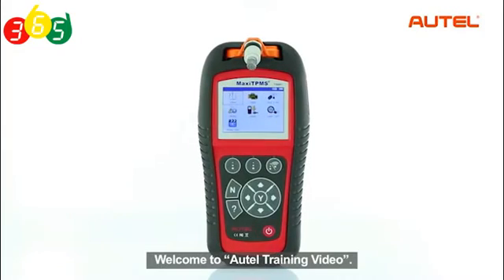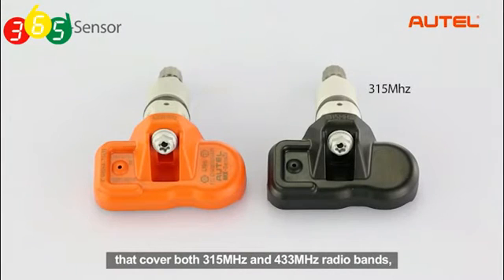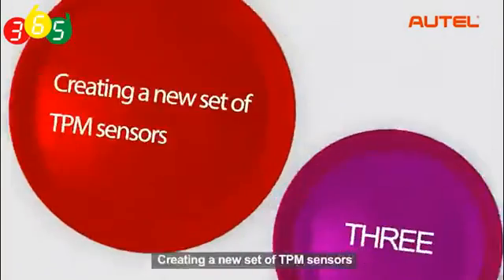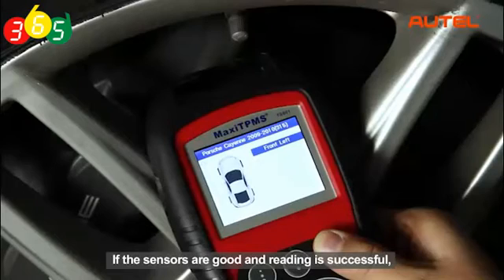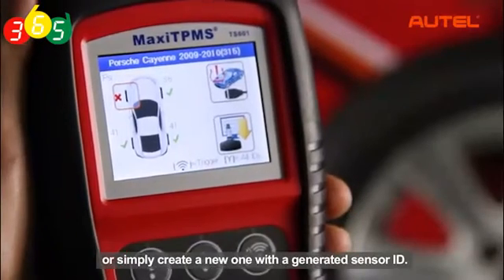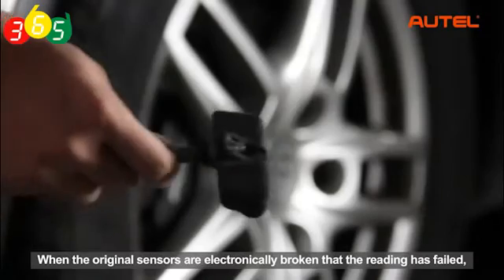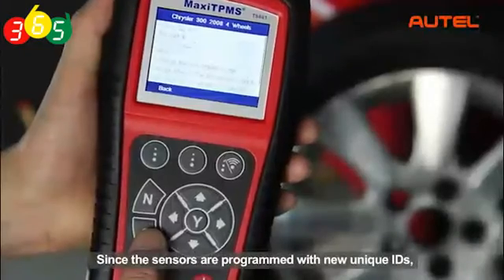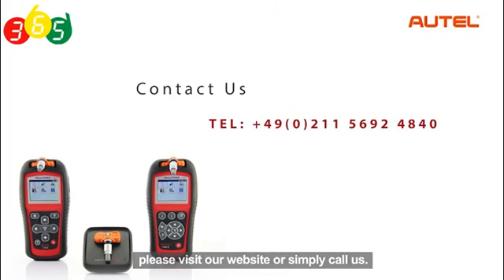Diagnose and Program TPMS sensor via Autel MaxiTPMS Tool-OBDII365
How to turn off TPMS warning light and program MX-sensor via Autel TPMS service tool MaxiTPMS TS601 and TPMS PAD